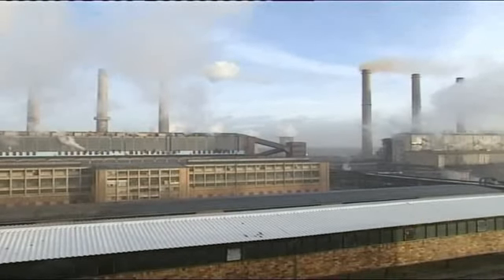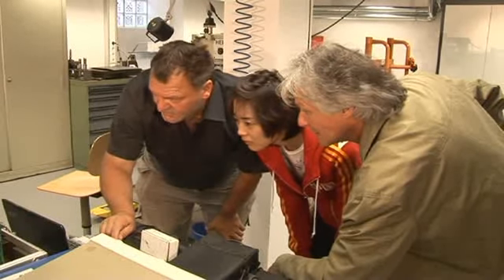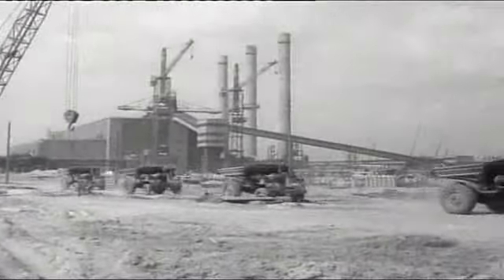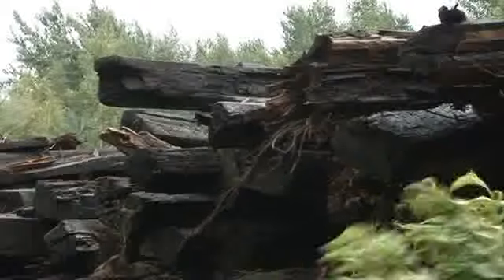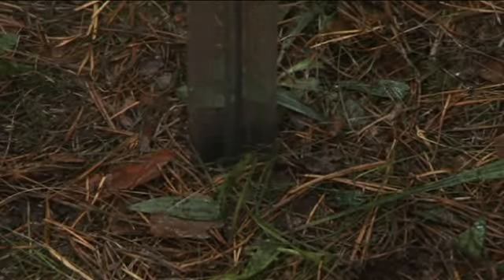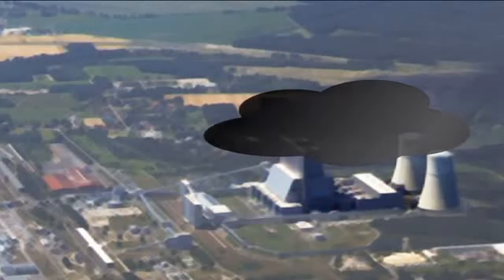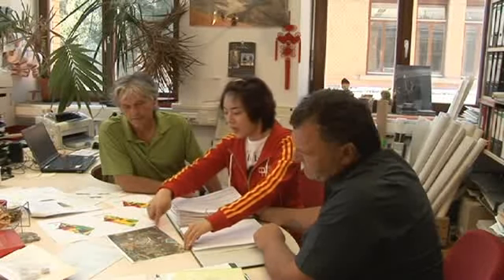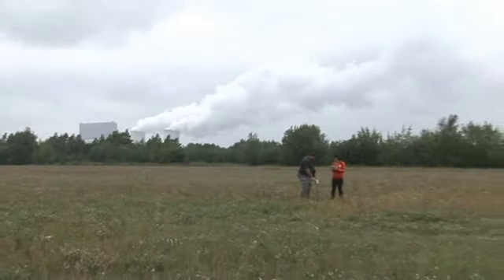Heavy Metal Contamination in Soils - Using Magnetic Proxies to make it visible